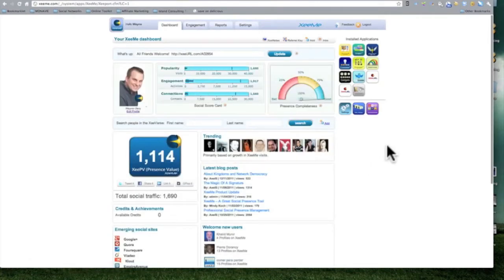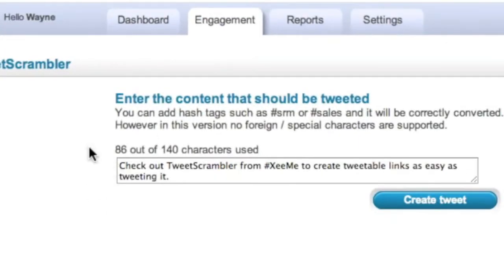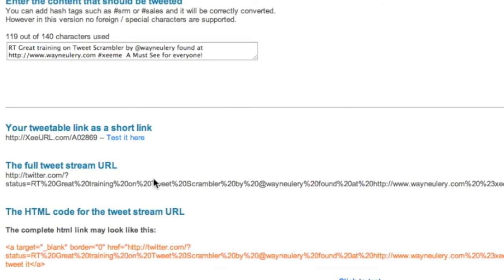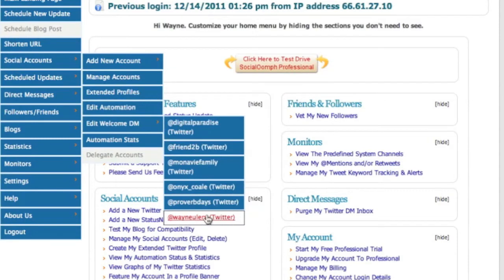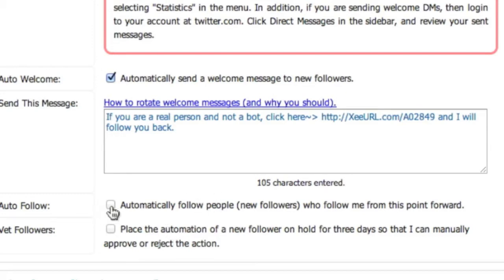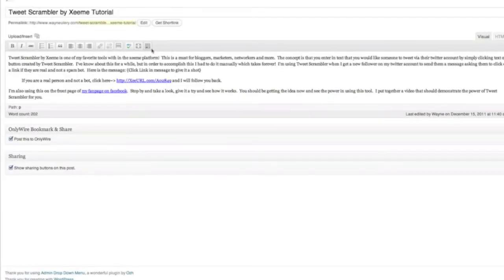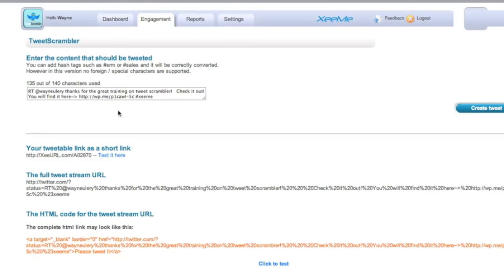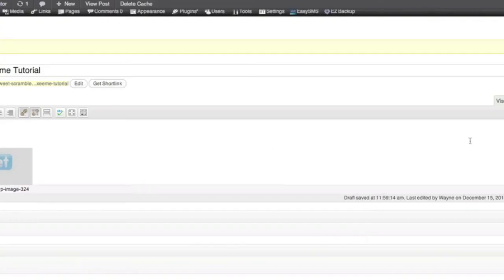Tweet Scrambler by Xeeme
This is one of my favorite apps by xeeme.  A must for anyone that uses twitter to connect and communicate!  for details and in depth training